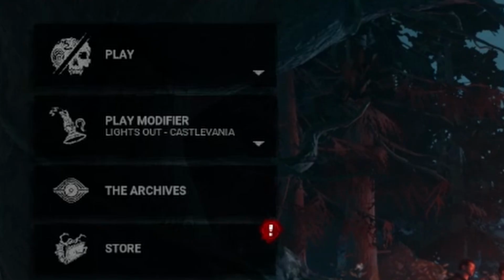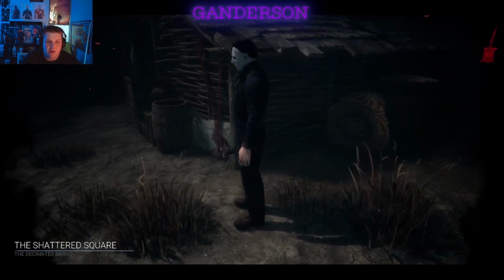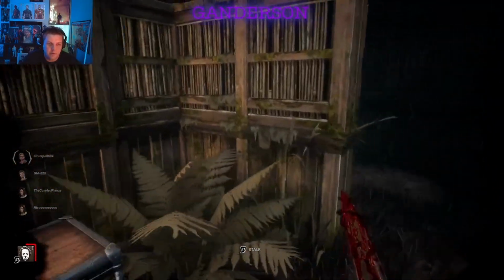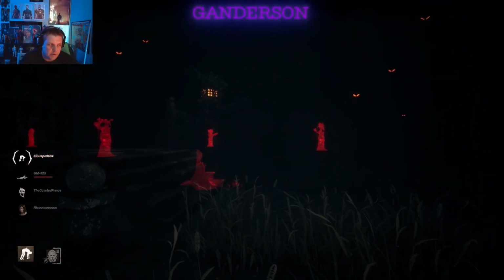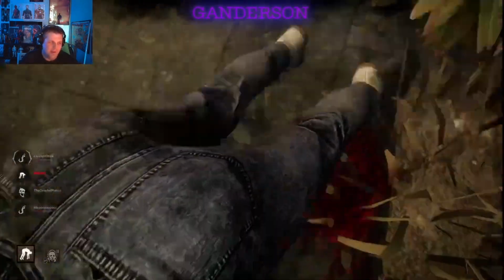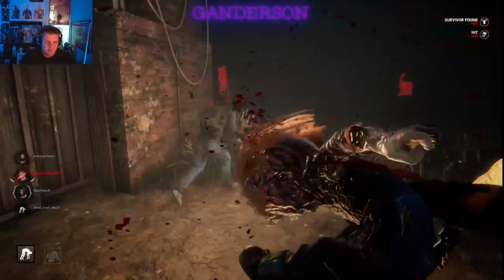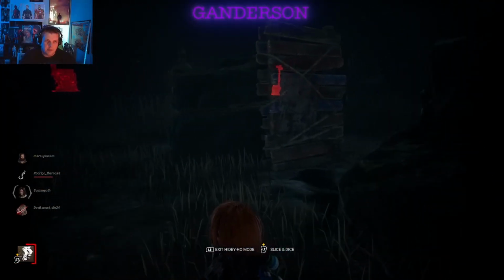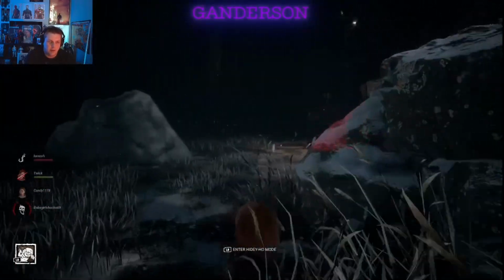Michael and Chucky are MENACES in Lights Out Mode !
Hello Everyone it's Ganderson, I hope youre having an amazing day! Lights out mode is back in Dead by Daylight and I cause absolute Chaos with Michael Myers and our favourite Doll, Chucky, Enjoy!